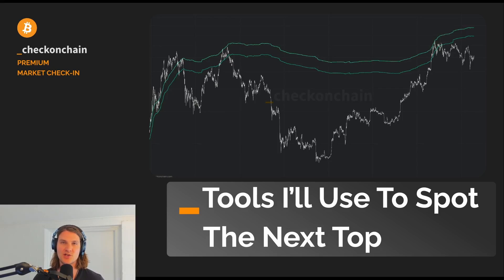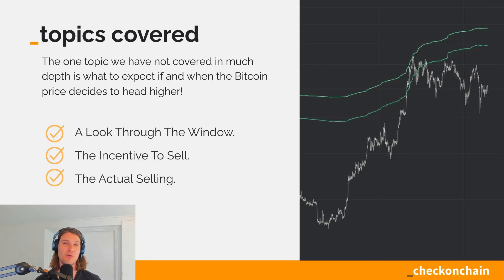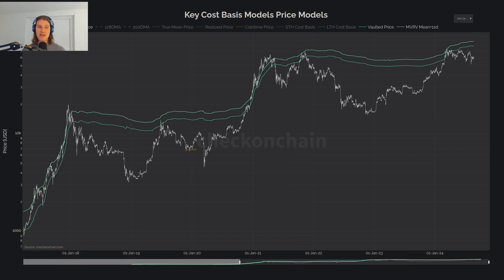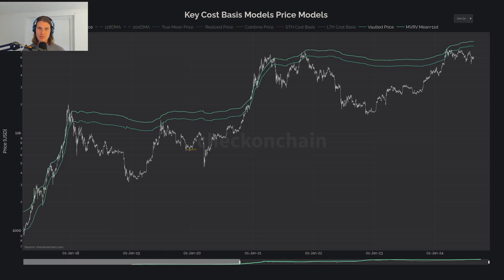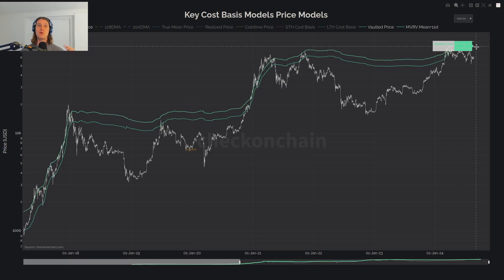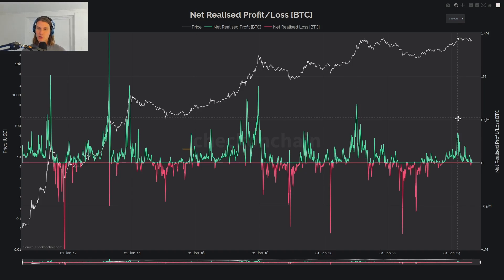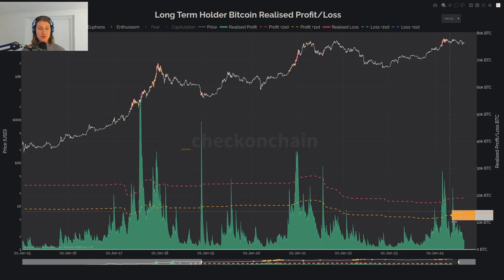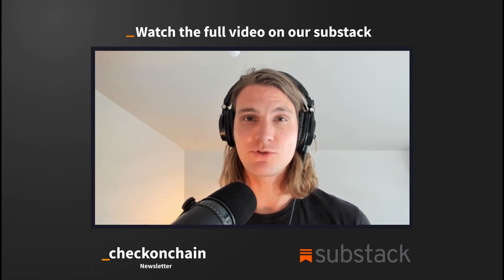Tools I'll Use to Spot the Next Bitcoin Top - Part 1 Preview - Onchain Analysis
Note: This video is a preview of our Premium content over at Checkonchain Newsletter.

Timestamps:
00:00 Intro
02:48 Price Models for Tops
07:52 Spotting Sell-side Pressure
10:05 Long-Term Holder Profit Taking

About _checkonchain:
We believe Bitcoin is one of the most important assets of our time, providing investors with a reliable and secure store of value. However, one of the biggest challenges is that Bitcoin's volatility creates uncertainty, especially for those unfamiliar with the way the market trades and moves.

At _checkonchain, we help you navigate this volatility, by bringing together years of market analysis experience, and a unique perspective rooted in the study of Bitcoin’s blockchain data (onchain analysis). We provide traders and investors with expert guidance on current events, as well as frameworks for making data-driven decisions.
Our mission? To provide unmatched Bitcoin education and insights, helping you look ahead and respond to market moves with confidence.